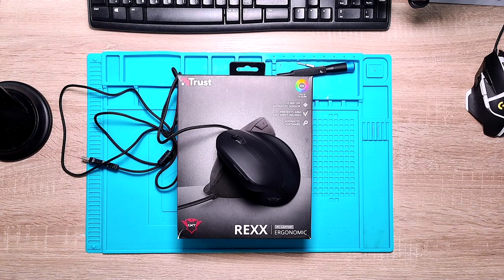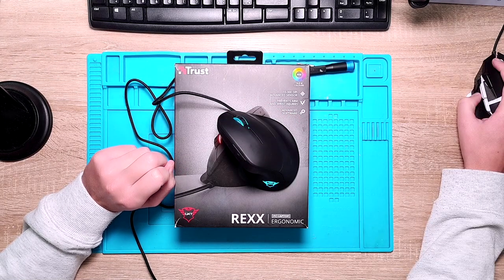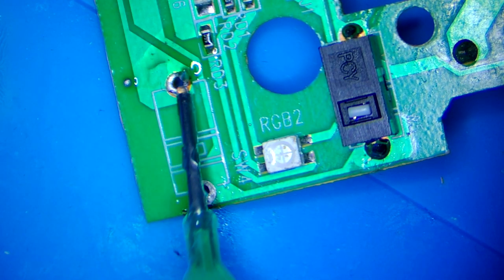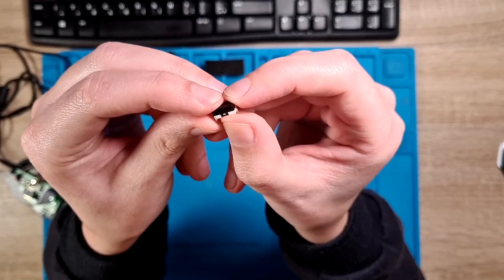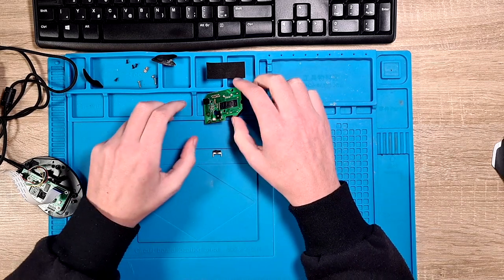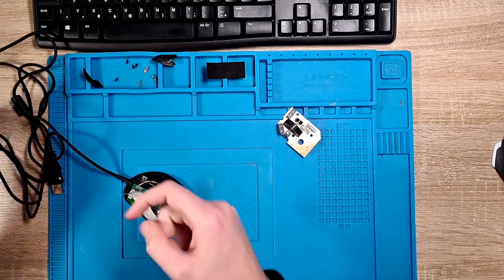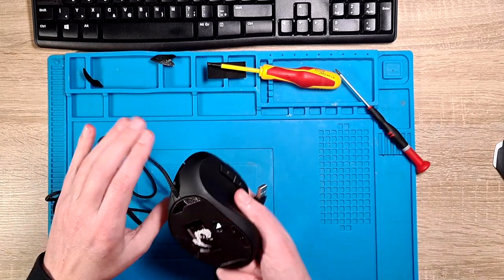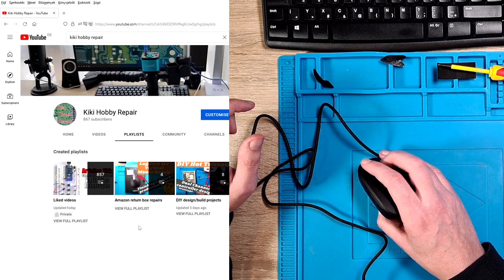Trust Rexx Vertical Mouse Weird Click/Button Issue Repair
Hello Guys, in this video I am trying to fix a Trust Rexx vertical mouse with some really strange click issue.